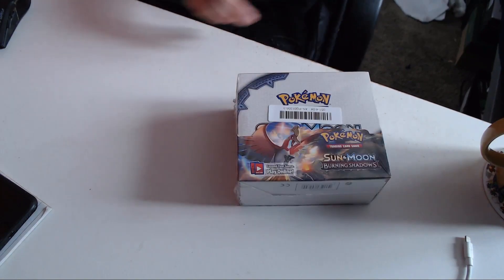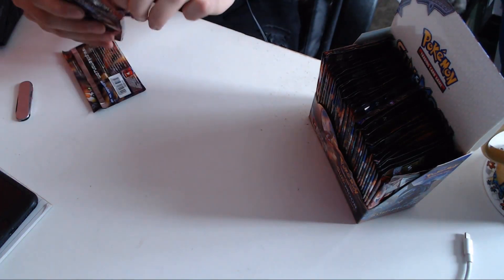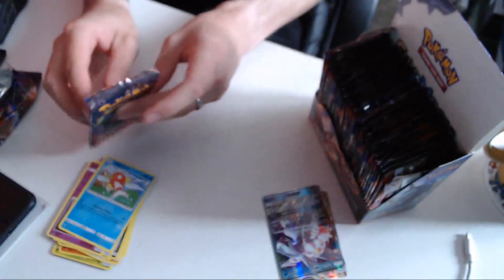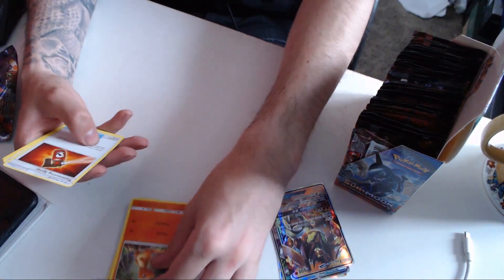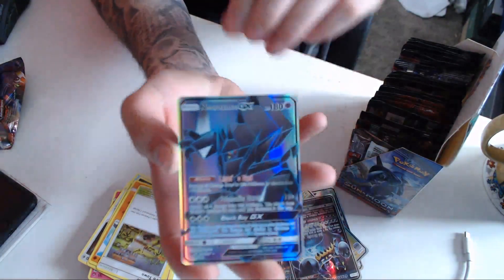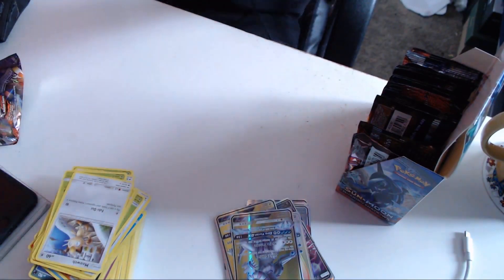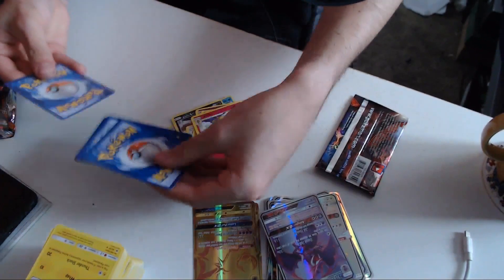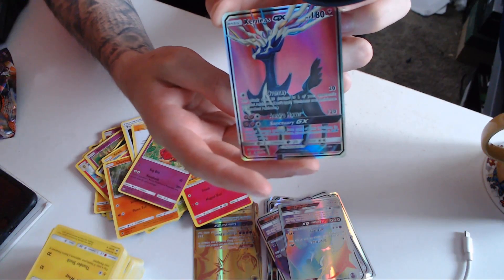ANOTHER INSANE OPEN!! (PULLED THE GOLD CARD) Sun and Moon Burning Shadows Booster Opening!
Today we opened the Pokemon Sun and Moon Burning Shadows Booster Box, and we pulled some INSANE cards today!

What strange fires lurk in the shadows? Minions of Team Skull and a cavalcade of new Pokémon stand ready to battle in the dark of night and in the blazing sun! Slug it out with new titans like Necrozma-GX, Marshadow-GX, and Tapu Fini-GX, or battle with trusty allies from Machamp-GX and Charizard-GX to Darkrai-GX and Ho-Oh-GX. Fight for what’s right with the Pokémon TCG: Sun & Moon—Burning Shadows expansion!